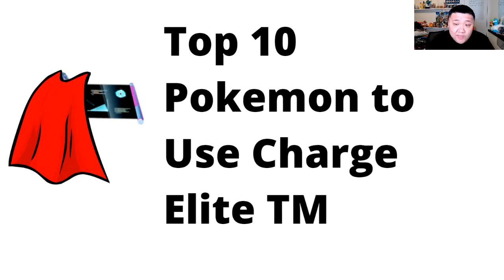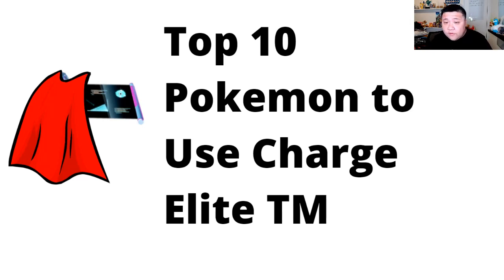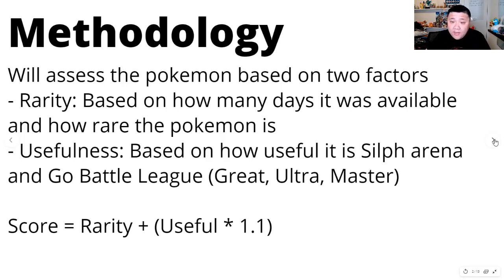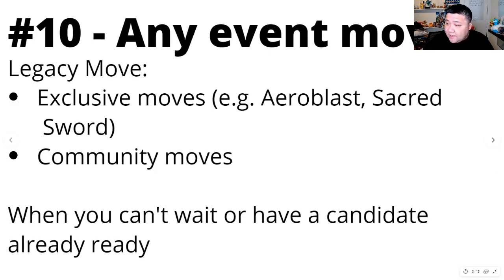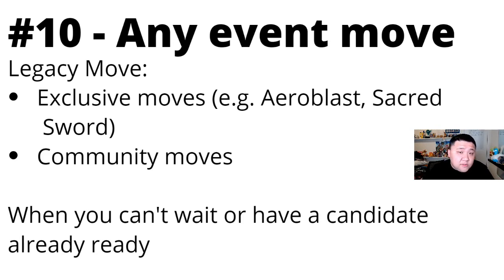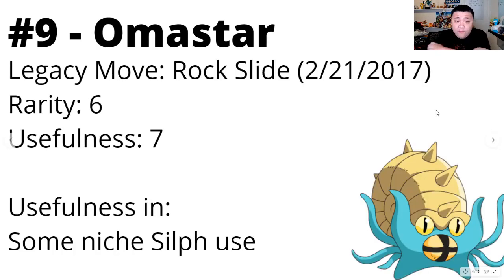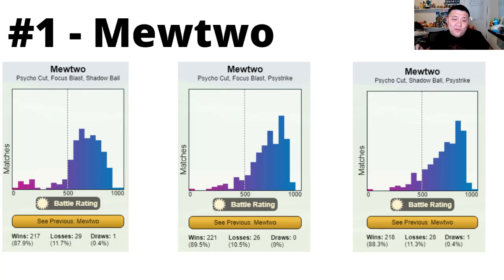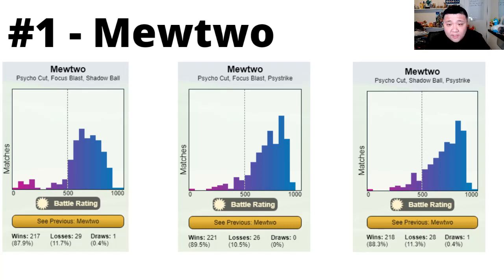Top 10 Pokemon to Use Charge Elite TM